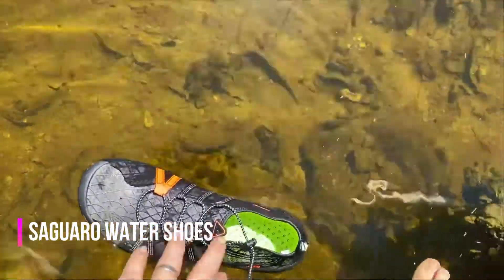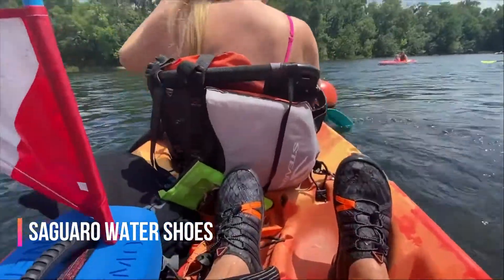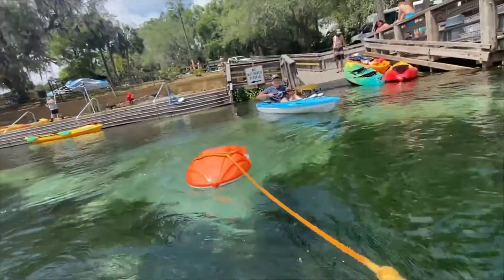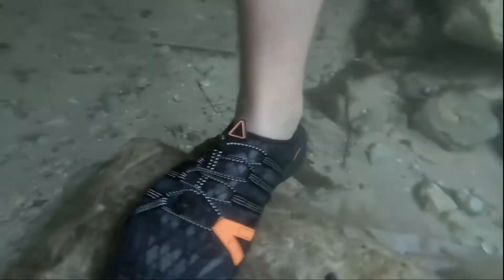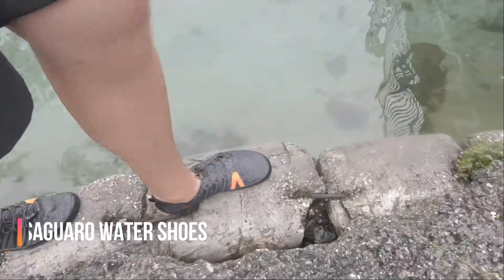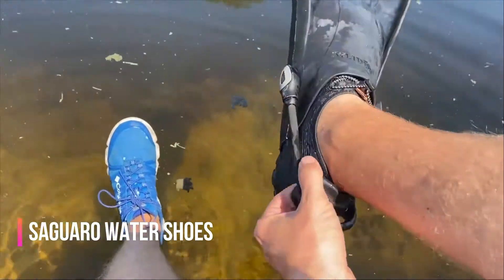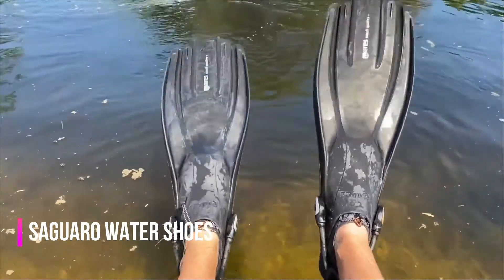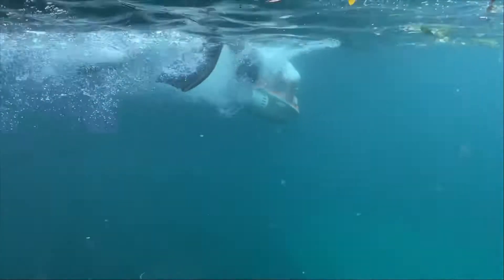Best Diving Water Shoes, I dont have to take off the shoe to wear diving fins.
Follow Saguaro social media, they are looking for more people to test their many more new products.